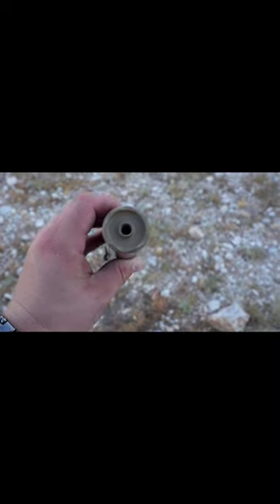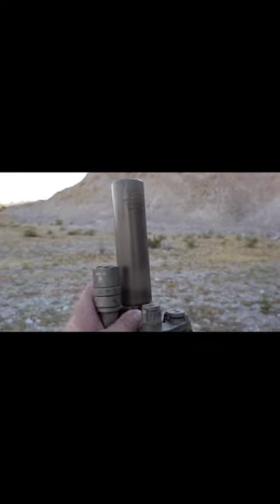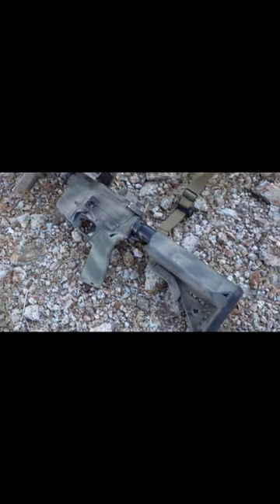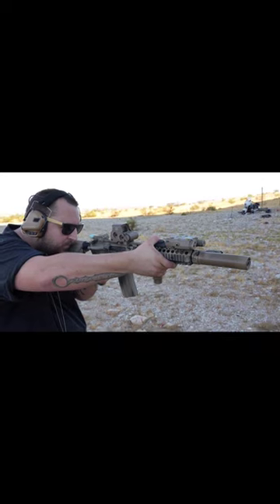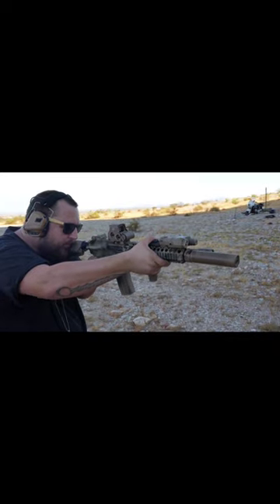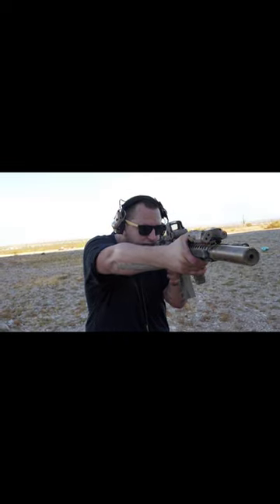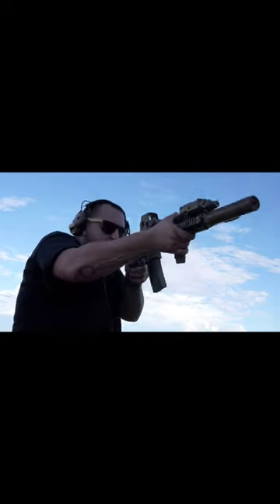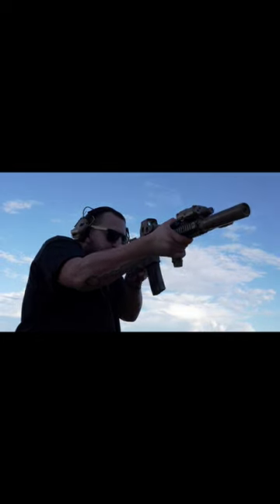Surefire RC2 Review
30 Second Review Of The Surefire RC2